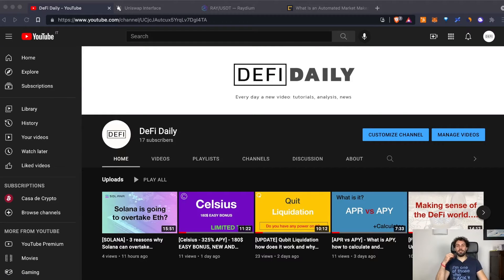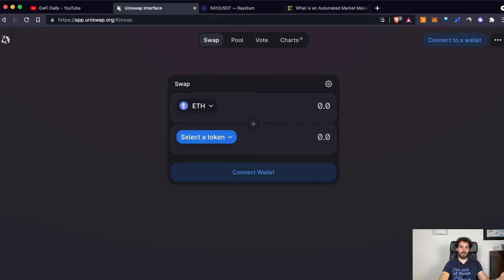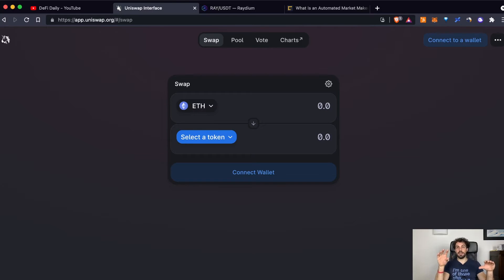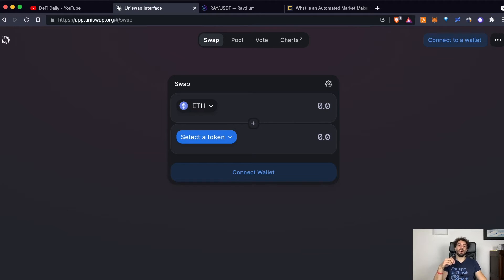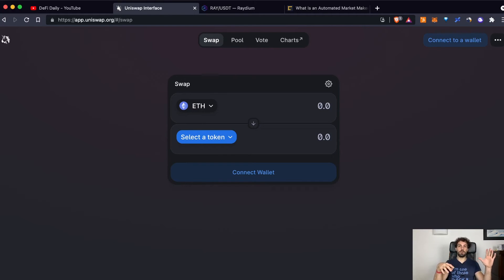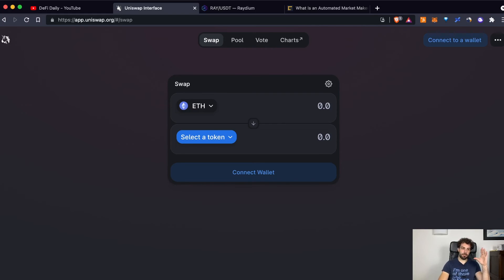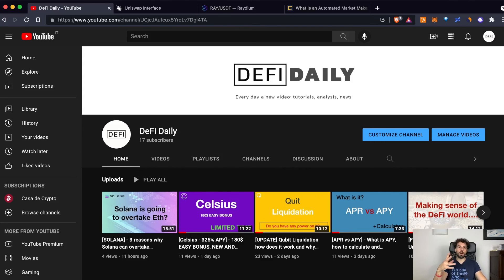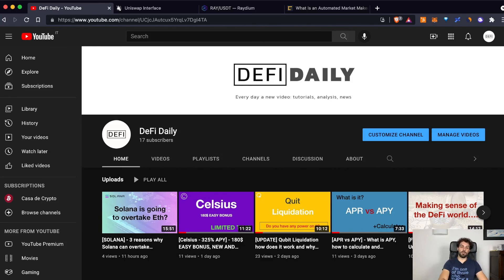[EXPLAINED] What is it an AUTOMATED MARKET MAKER (AMM) and why it matters.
All the secrets behind an Automated Market Maker and how it works on Uniswap + why is different from an order book like Serum.